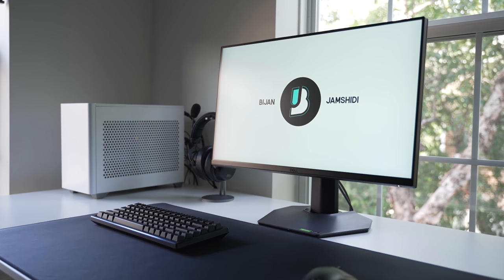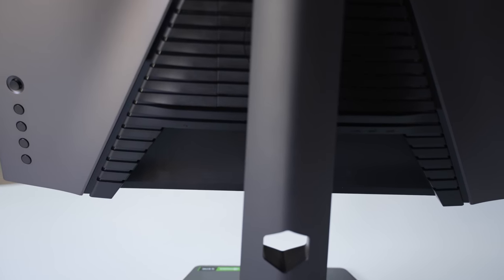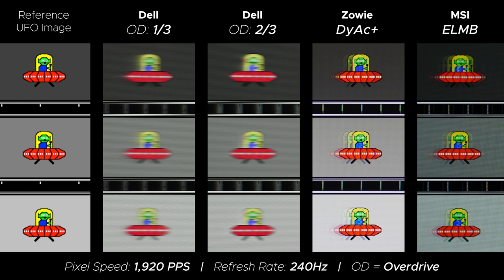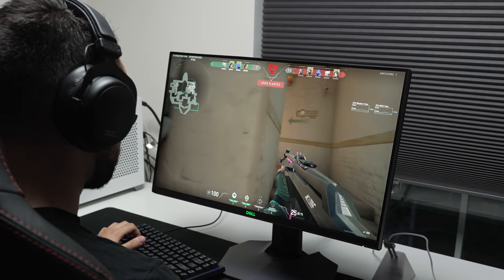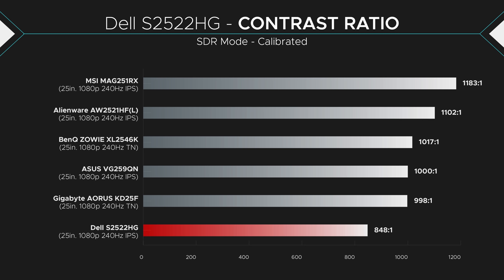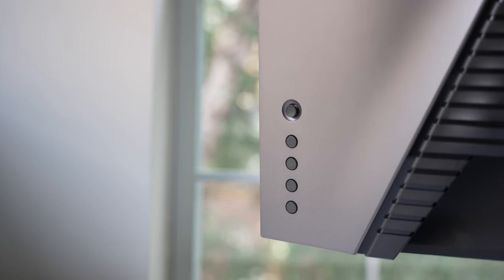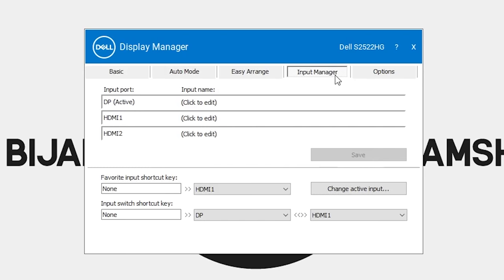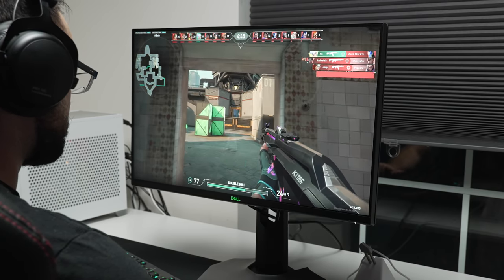A Great All-Rounder for an Amazing Price - Dell S2522HG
00:00 - Intro
00:59 - Basics & Design
02:00 - Response Times, Input Lag & Gaming Experience
04:35 - Brightness/Contrast/Color Accuracy/etc.
06:03 - Black Equalizer
07:00 - OSD
08:29 - Conclusion